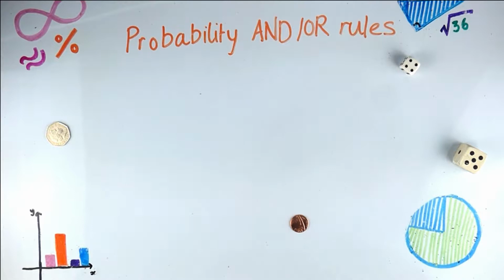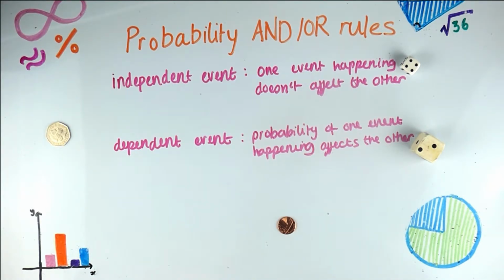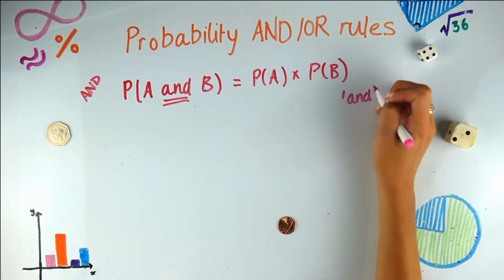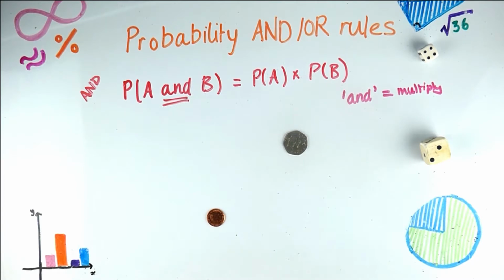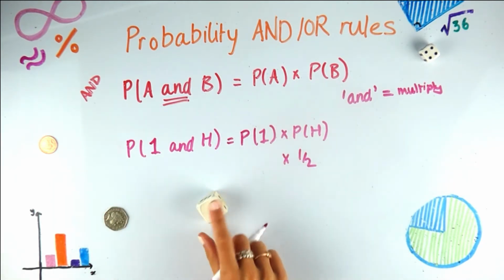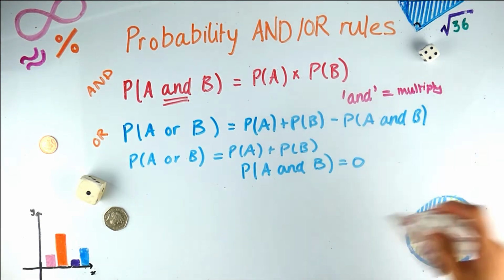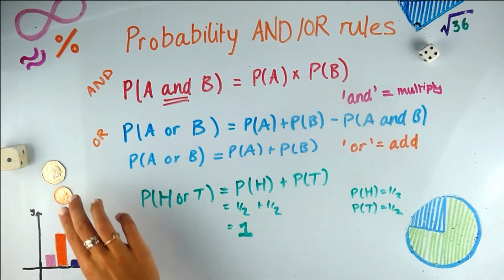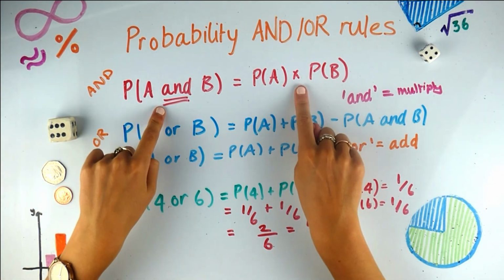Probability AND or Rules